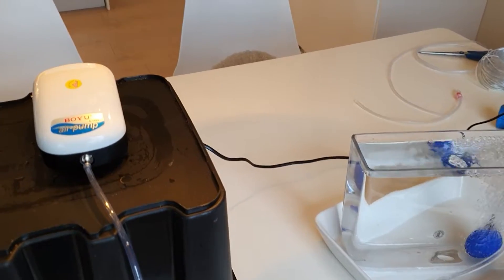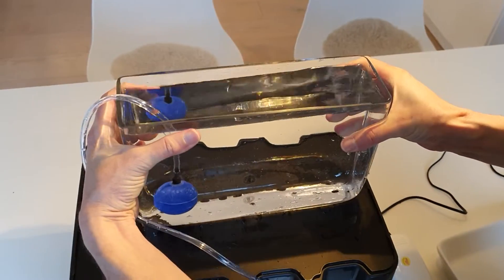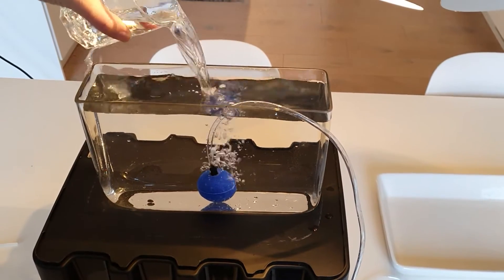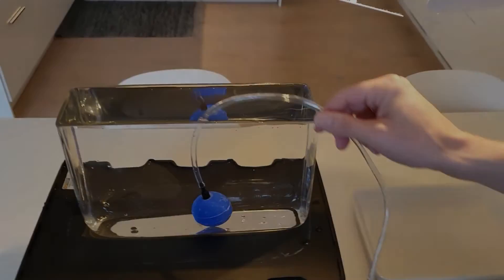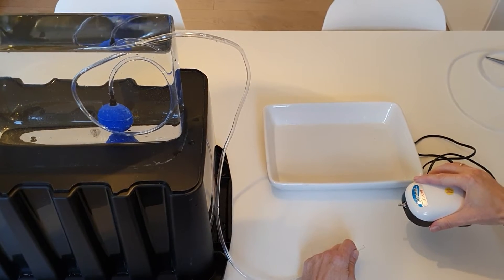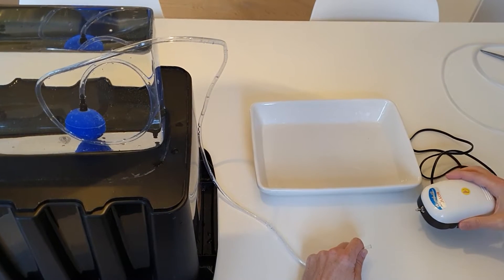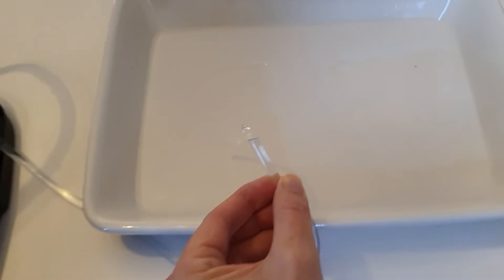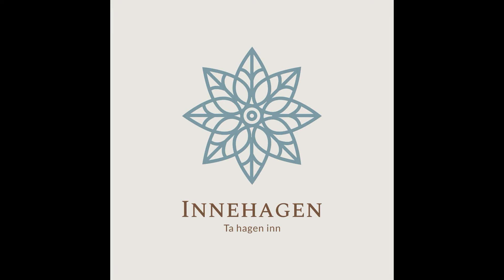AIR PUMP CHECK VALVES - Do you really need them?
How does check valves work? The manual say that you will need a check valve if you place your air pump lower than the aquarium or reservoir. In this video we try to find out by simulating power outages to find out if non-return valves really are necessary?

Time Stamps:
00:00 - Intro
00:21 - Setup - The right way
00:41 - Setup - The wrong way
01:36 - Tank filled to the brim
02:21 - Air line coiled up
04:36 - Setup with check valve
05:00 - Test Summary